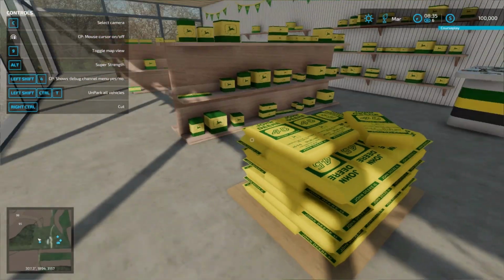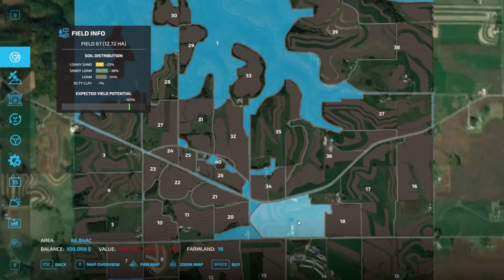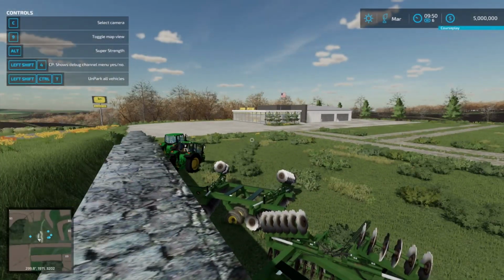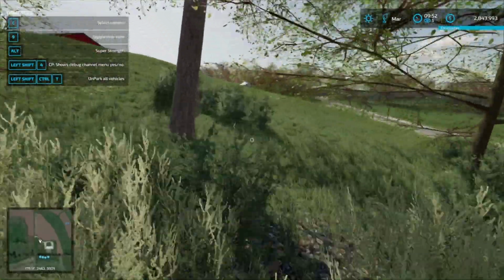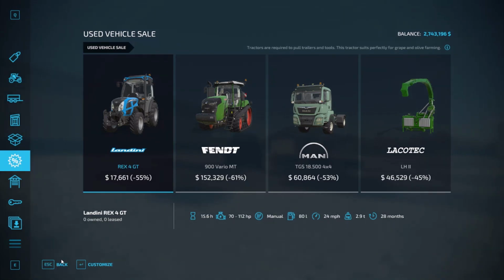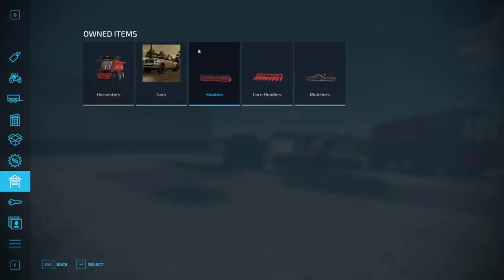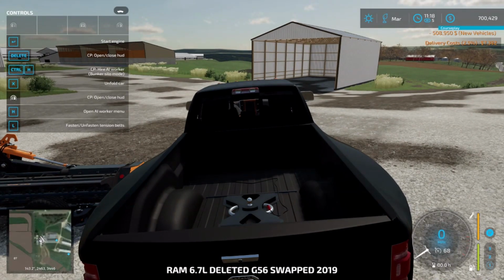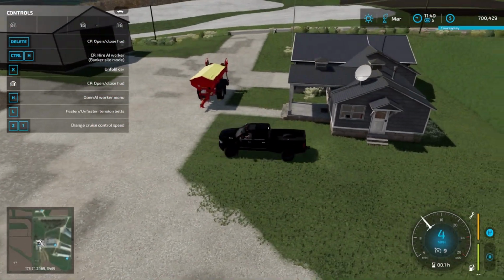Farming Simulator 22 Ep. 18, New Map, New Challenges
A new adventure is starting on a brand new map. This time around we bring in the realistic mods and try to have some fun!